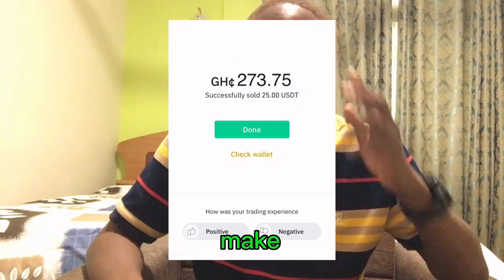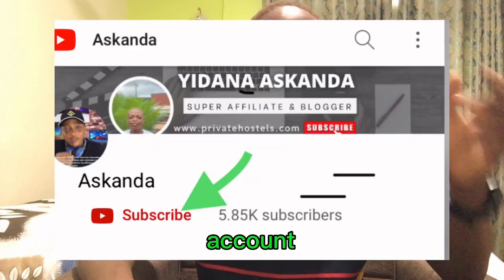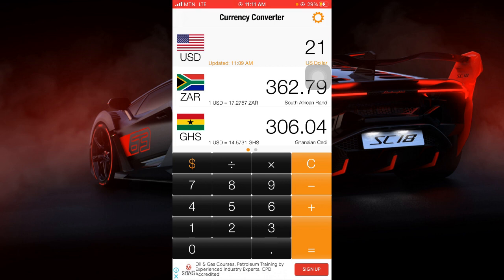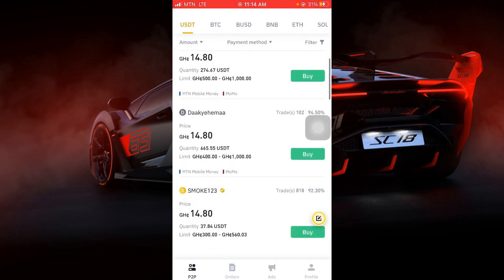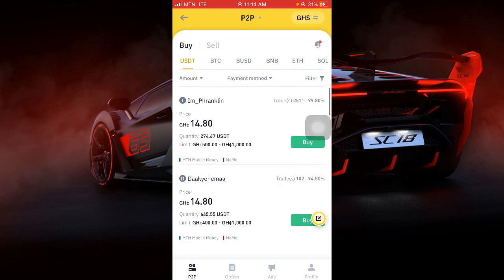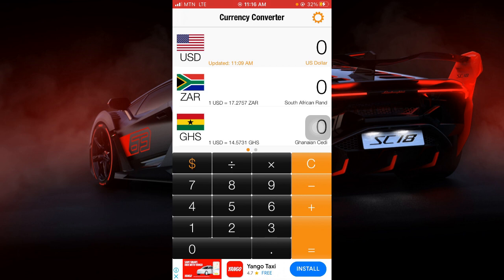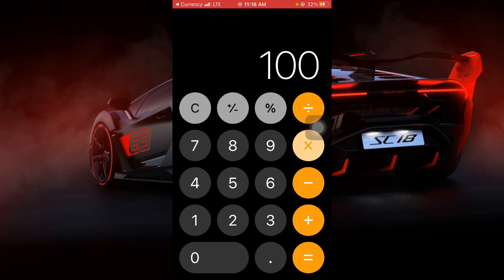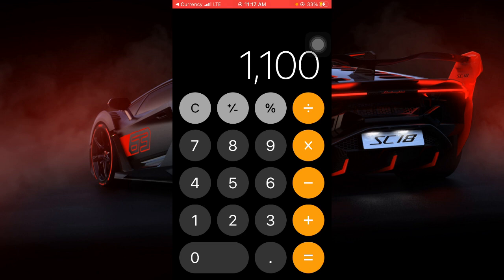Gh200 Per Day on Binance App Strategy 2023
This is a tutorial on how to make Gh200 on Binance app every day. This is perfect for beginners. @BinanceYoutube

You should watch this video. Access my free training below as well.